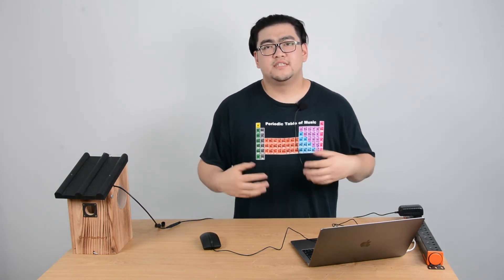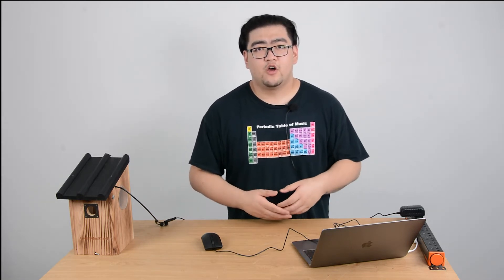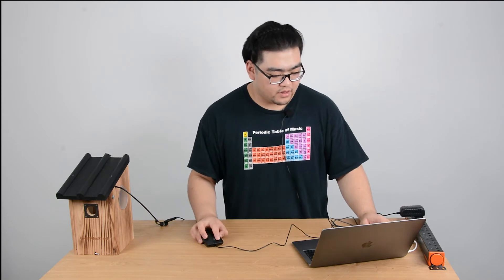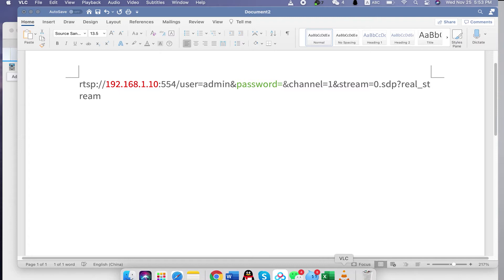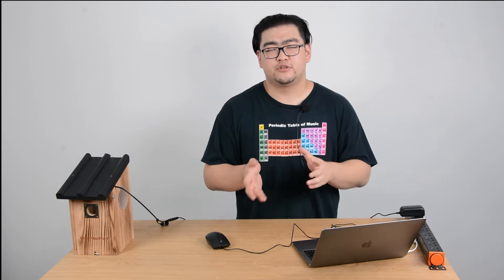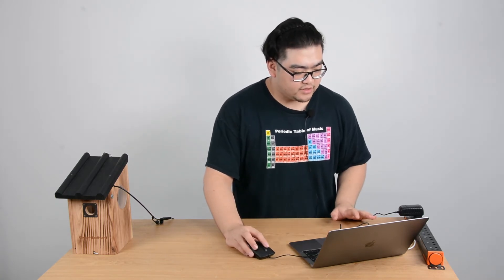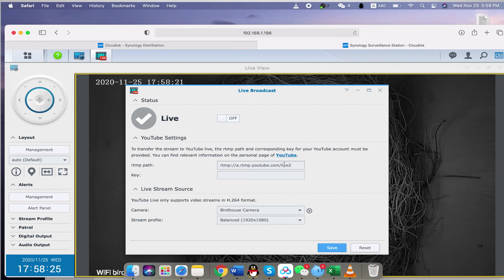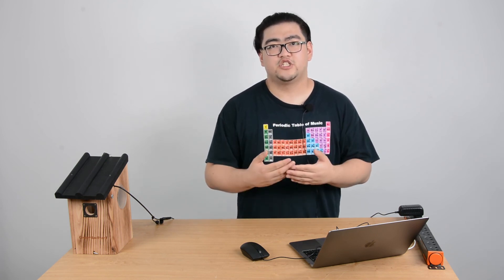Live Broadcast the Bird Box Camera to YouTube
This video will be a brief tutorial on how we should stream our bird box camera on YouTube. First showing what hardware is required, then simply describing how real-time streaming works. We also need some software to stream successfully,after we retrieve everything we need, we need to log on YouTube and find the stream key. With the stream key we can upload our image to YouTube.